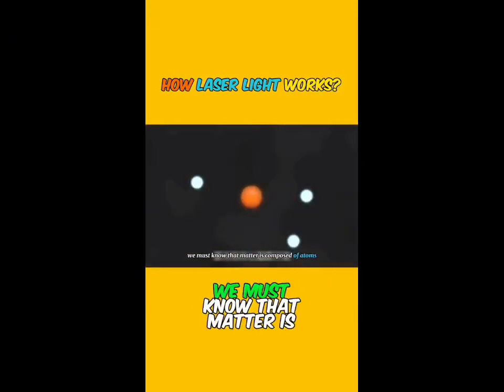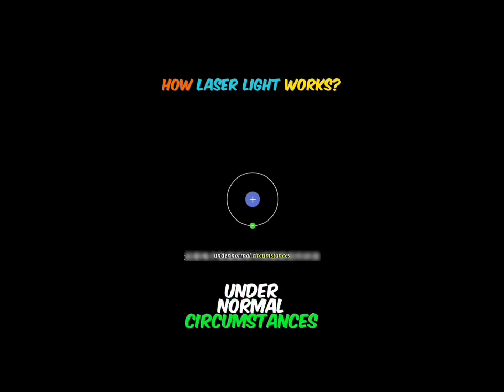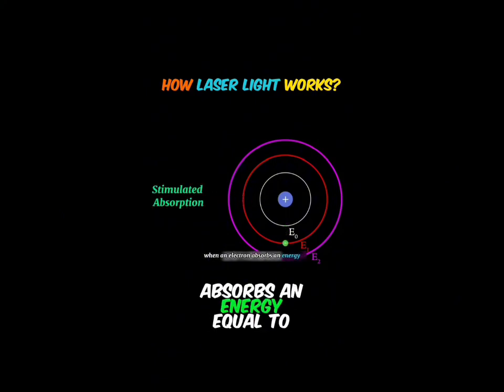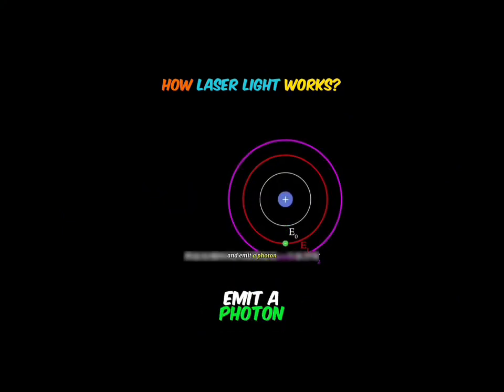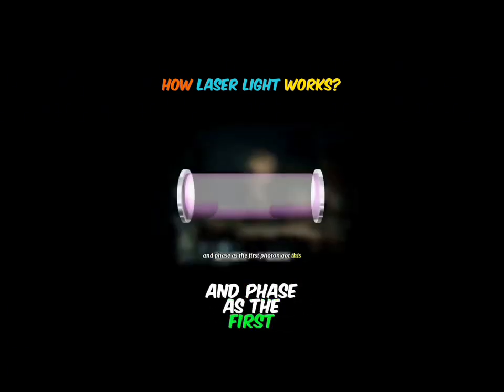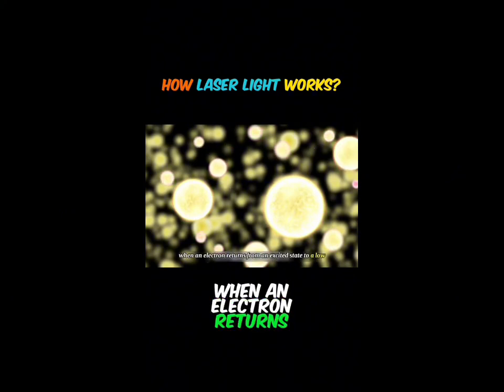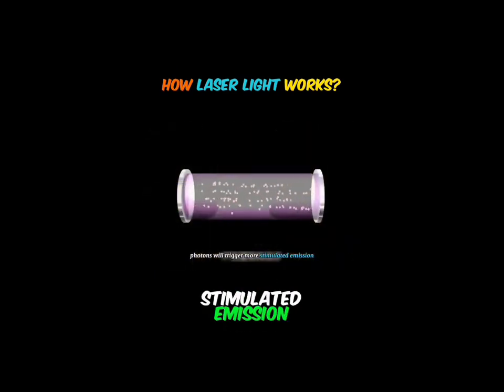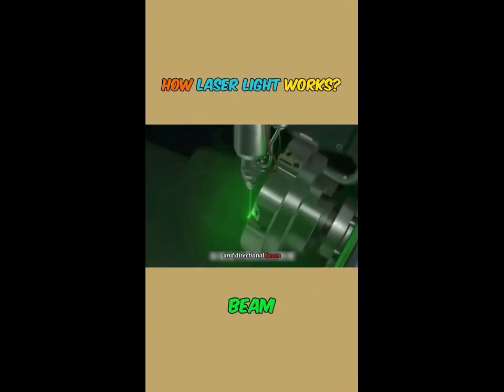How Laser Light Works | Science Behind Powerful Beams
Ever wondered how laser light works? In this video, we explore the fascinating science behind lasers—from how they are generated to why they are so powerful and precise. Learn about stimulated emission, coherent light, and real-life uses of lasers in medicine, technology, and everyday life. Perfect for students, science lovers, and curious minds!